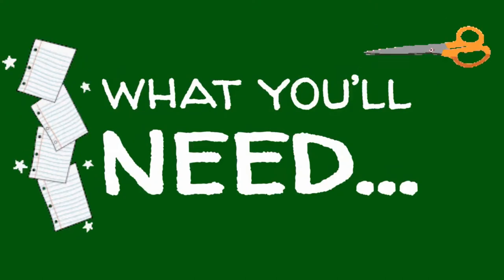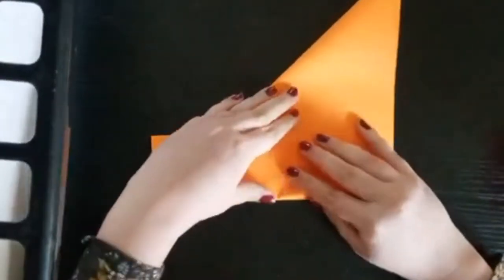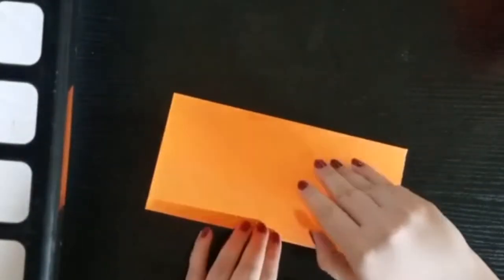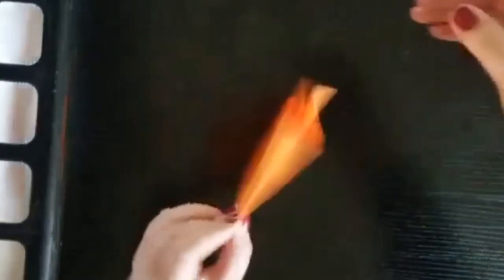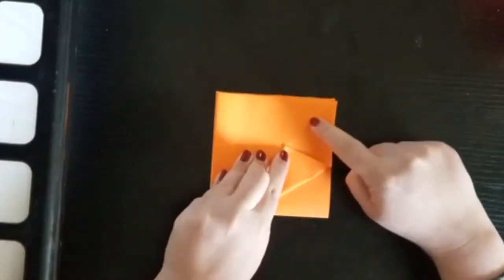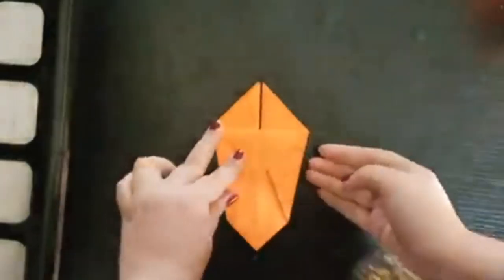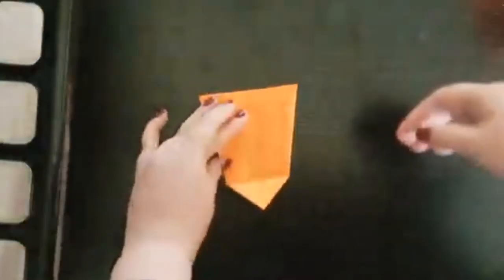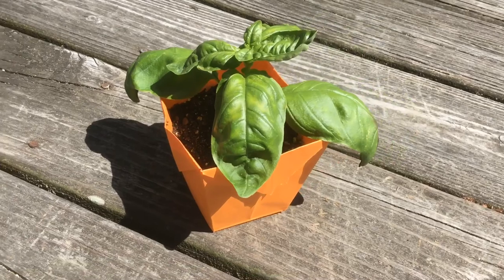Origami Seed Starter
Celebrate Earth Day by creating your very own seed starter!

Post a picture of your seed starter in the comments below. Happy Planting!